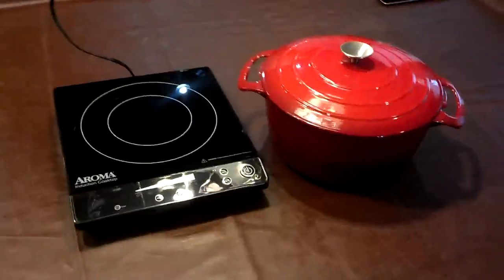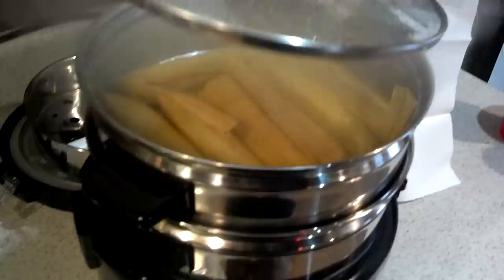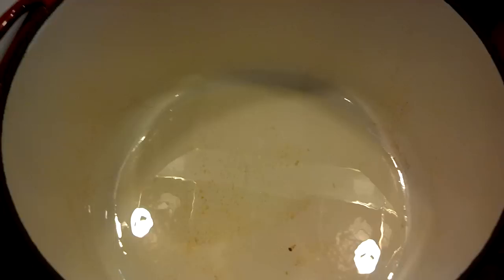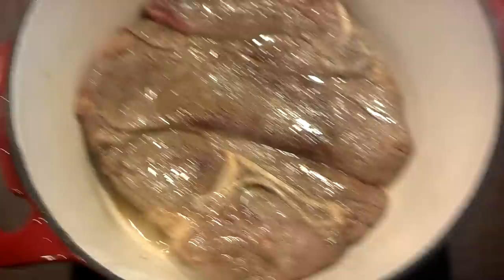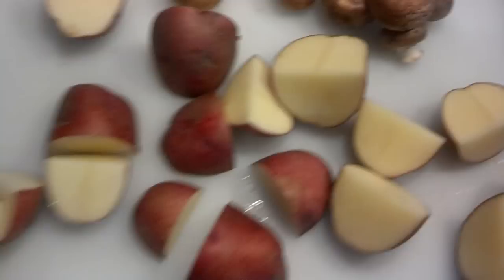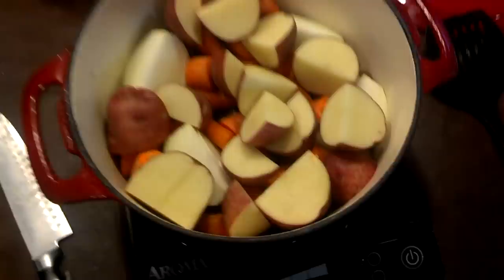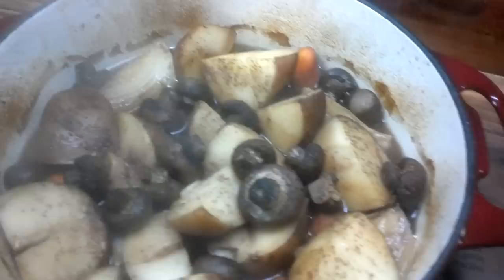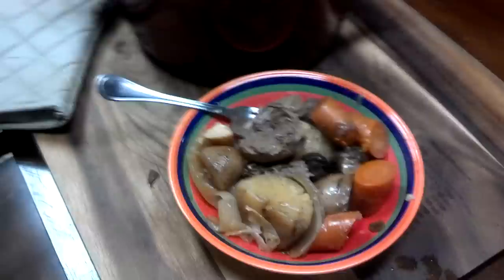Johns Pot Roast, seared, braised in Lard and cooked in an Enamel Coated Cast Iron Dutch Oven chuck